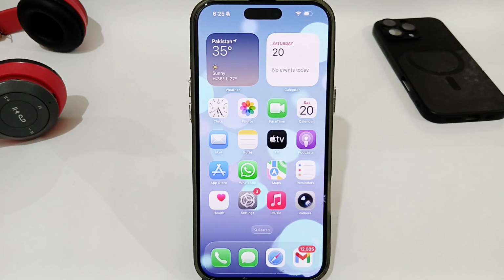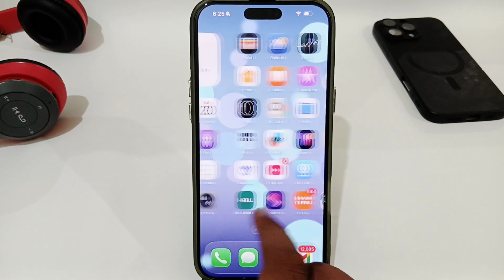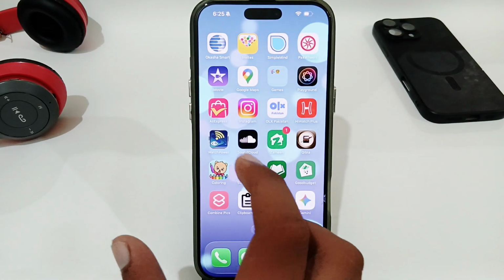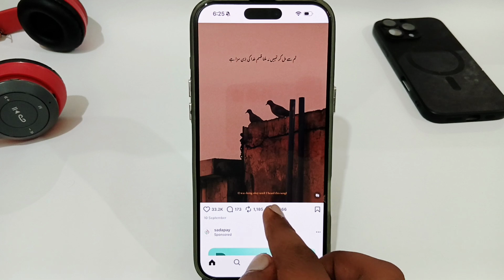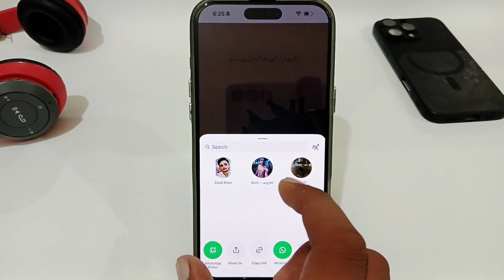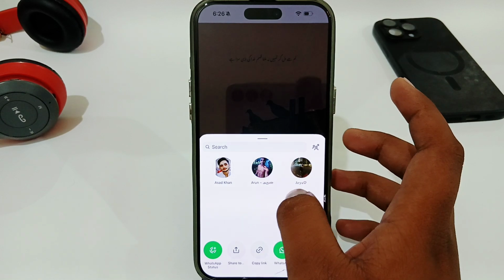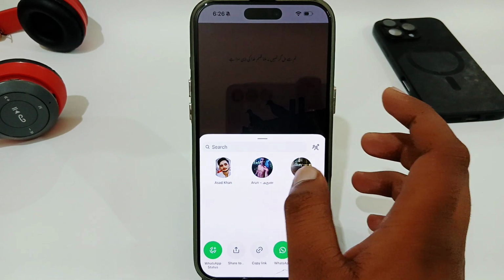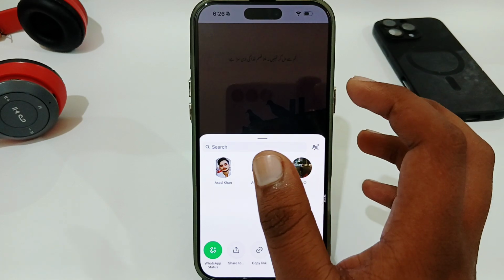Can You Put Instagram Share List in Order? Explained!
Video Description Example:

Wondering if you can rearrange or customize the Instagram share list order? In this video, I’ll explain how Instagram’s share menu works, whether you can change the order of sharing options, and tips to make sharing faster and easier.

📲 What you’ll learn:

How the Instagram share list is organized

Whether you can reorder or customize it

Tips to access your favorite sharing options quickly

Instagram updates related to sharing features

Want me to draft a script or add step-by-step instructions too?